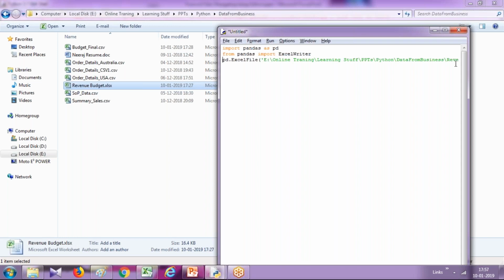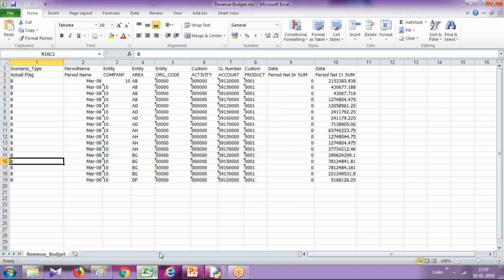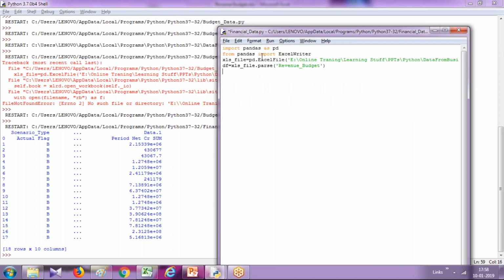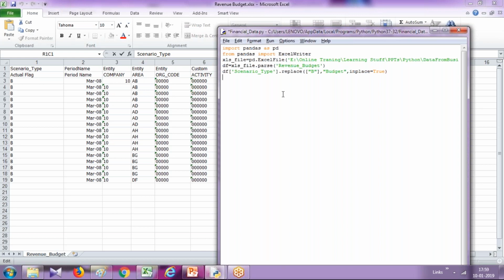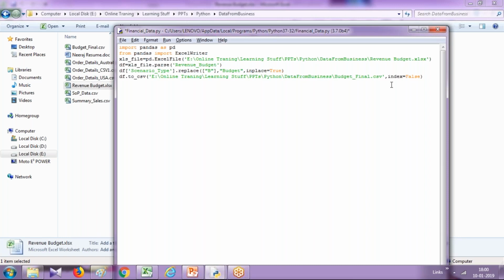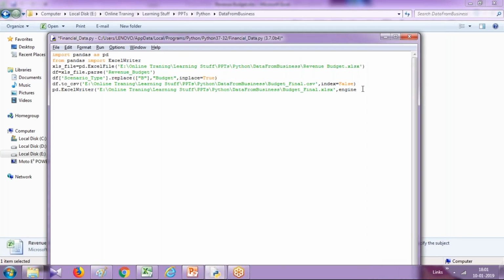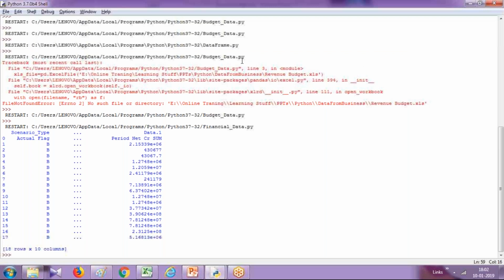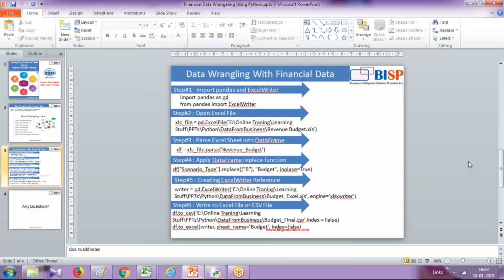Python Pandas Data Wrangling | DataFrame to Excel | BISP Pandas | BISP Data Science